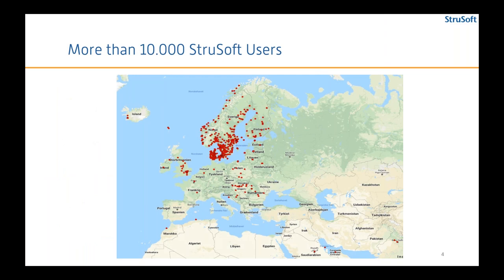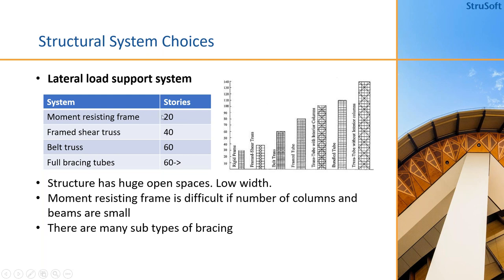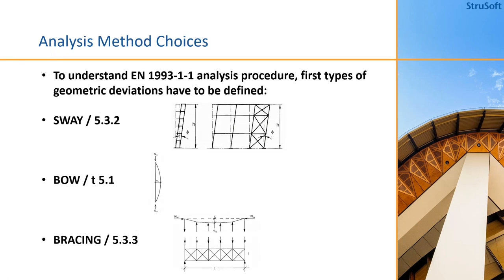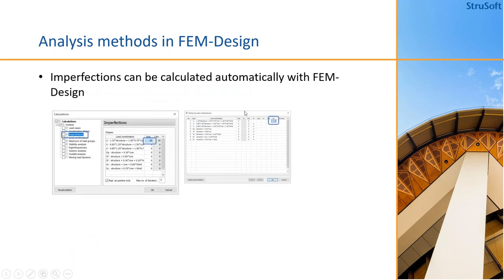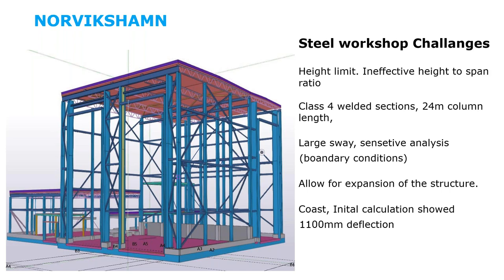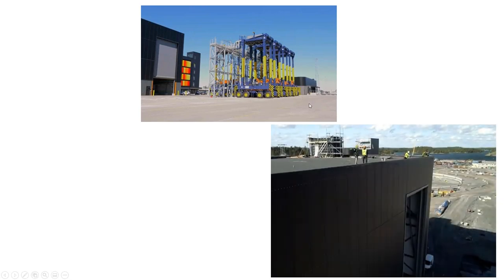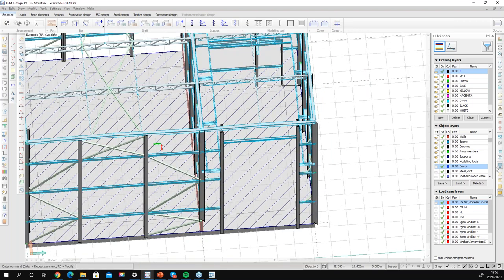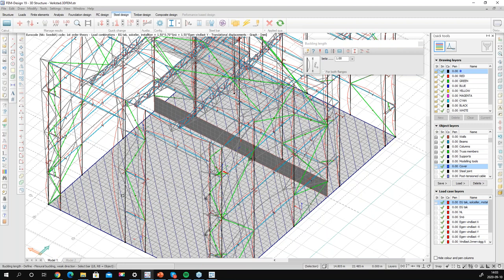FEM-Design: Steel Project Showcase (Norvik Hamn)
In this webinar recording, we focus on the steel design module in FEM-Design and a relevant steel project (Norvik Hamn) for exemplification. Take this opportunity to learn more about the capabilities of our 3D structural design & analysis software in order to work optimally with it.

If you are new to the software, watch this video to see if it fits your needs.